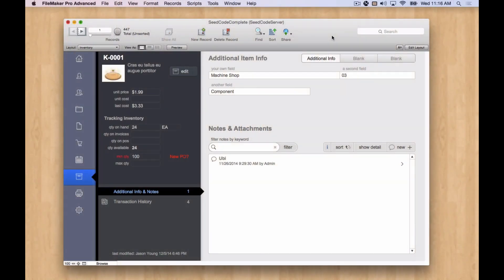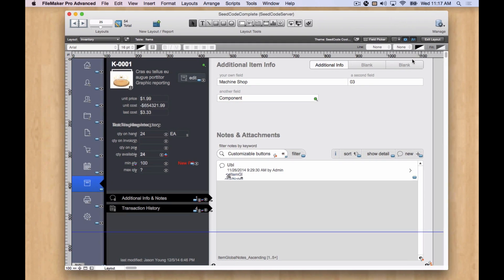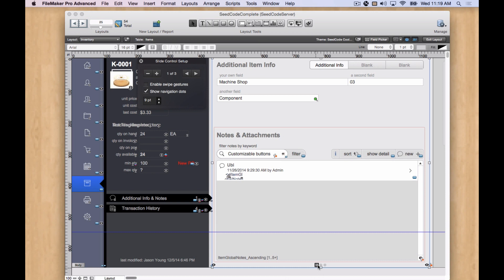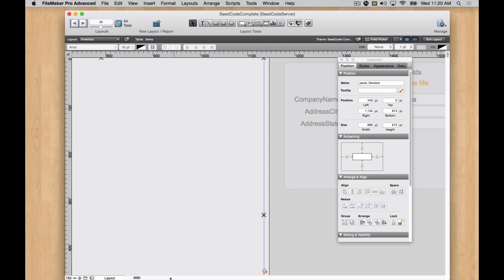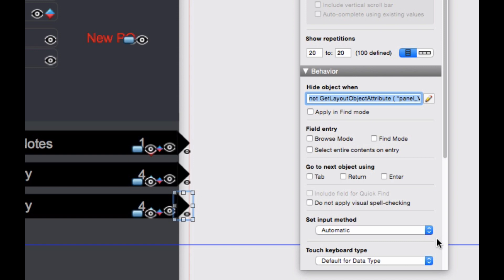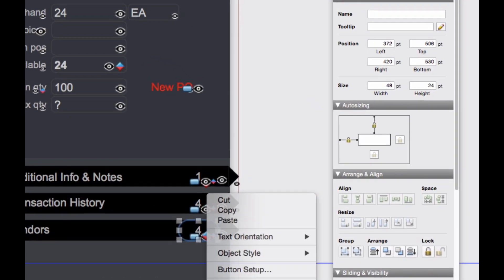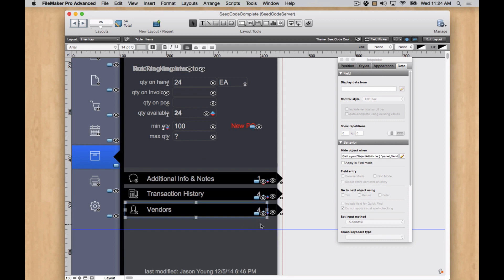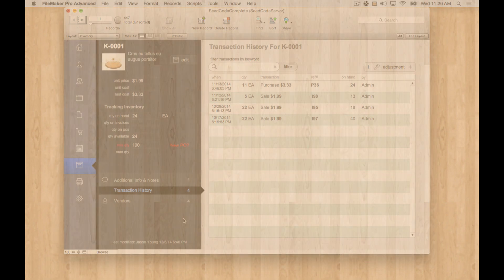Working with Slide Panels in the Complete FileMaker Template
SeedCode Complete for FileMaker uses the great slide panel animations in FileMaker 13. Learn how to easily work with these in layout mode and add new ones to your layouts.